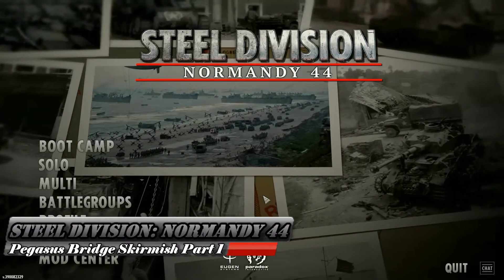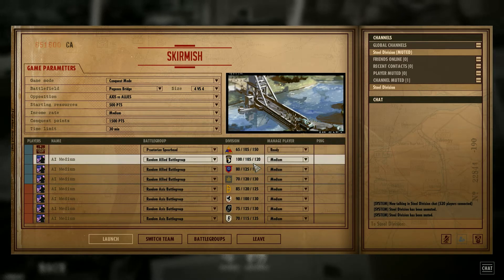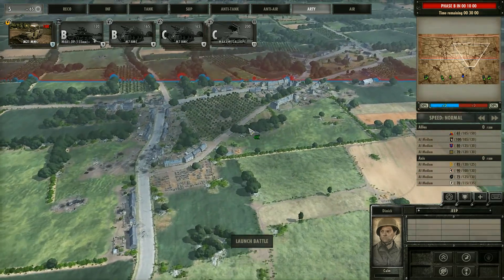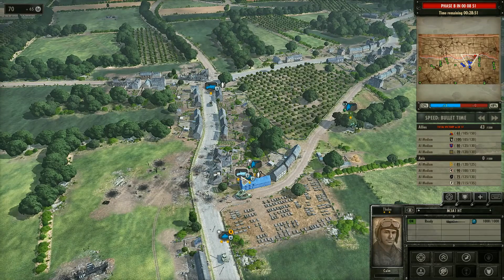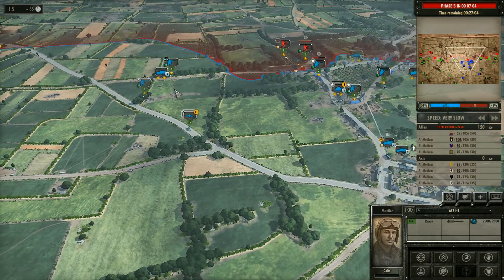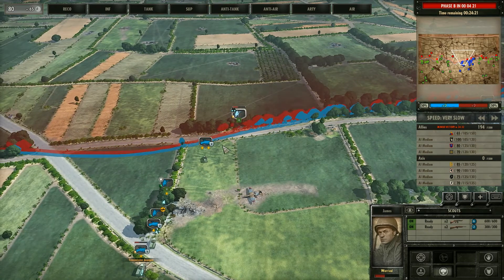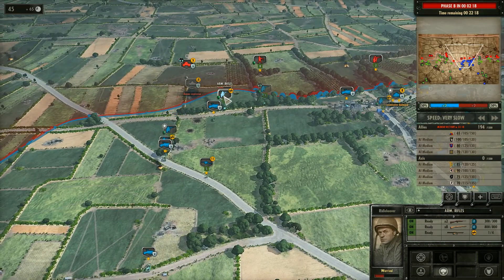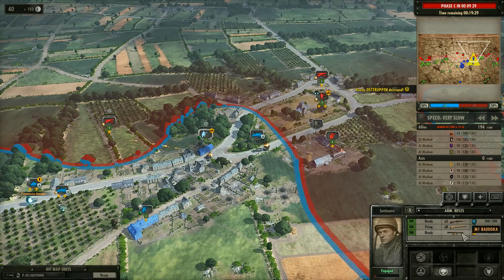Let's Play Steel Division: Normandy 44 | 4 vs 4 Skirmish Pegasus Bridge Gameplay | Part 1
In this Steel Division playthrough we'll be playing a 4v4 skirmish match on the Pegasus Bridge map.  We'll be on the Allies side, using the 3rd Armored Spearhead division / battlegroup.

Steel Division: Normandy 44 is a World War 2, real time strategy game developed by Eugen Systmes and published by Paradox Interactive.  Below is the link to the game on Steam.

Episode 1 | Ep. 1 | Ep 1 | Part 1 | Walkthrough | Gameplay